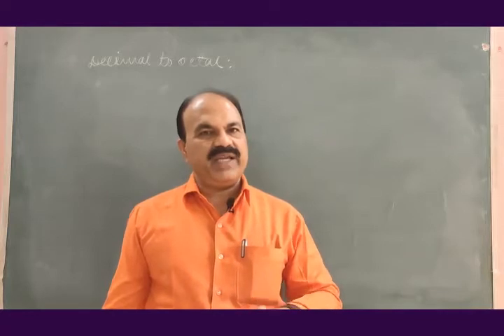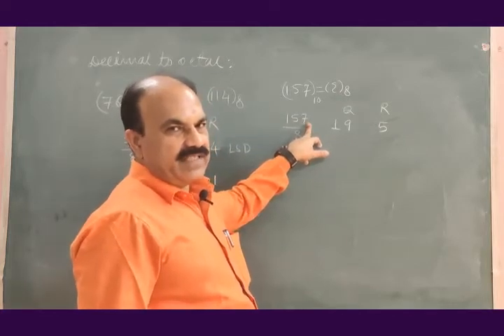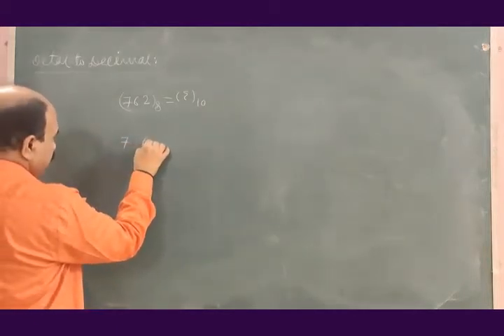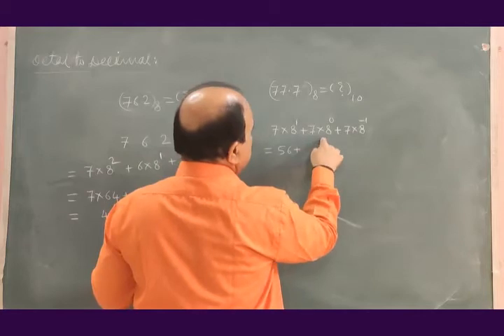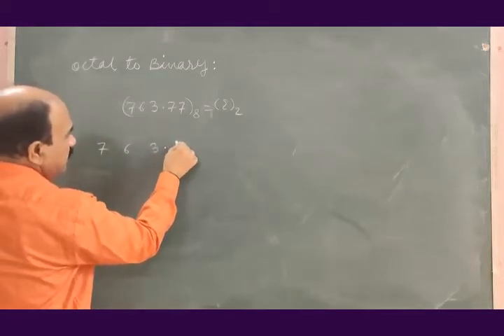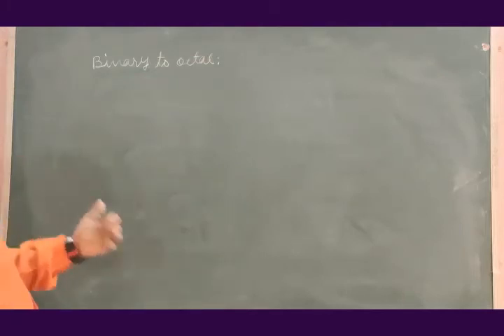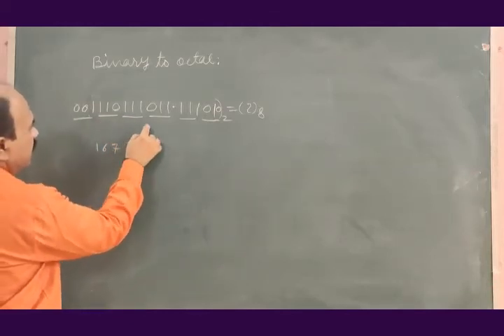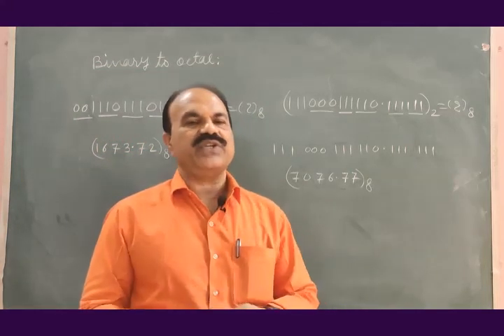13 B SC III CONVERSION OF NUMBERS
1) OCTAL TO DECIMAL 2). DECIMAL TO OCTAL 3). OCTAL TO BINARY 4). BINARY TO OCTAL